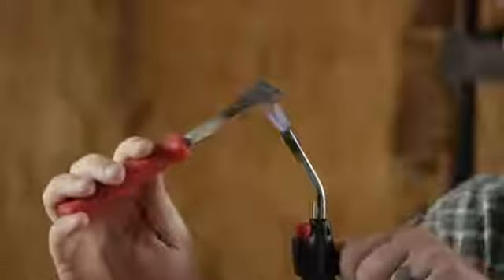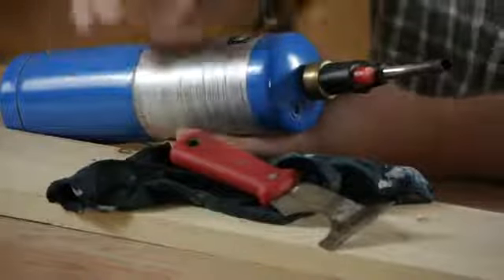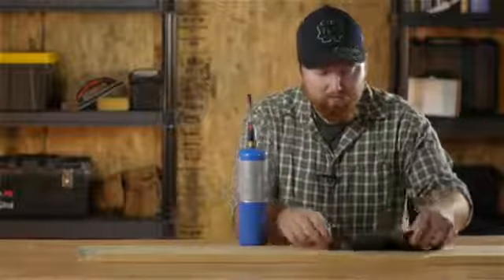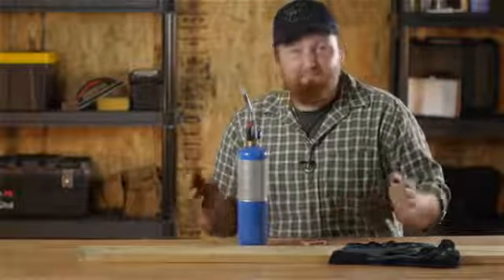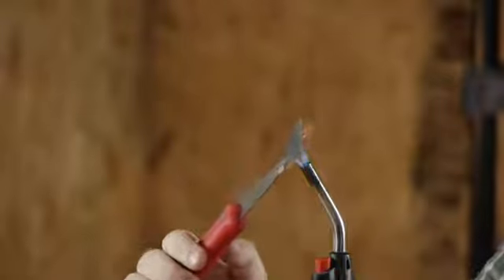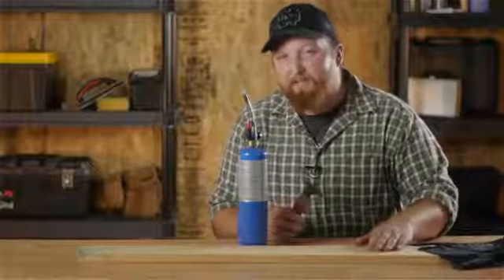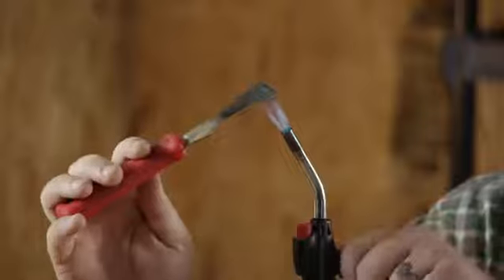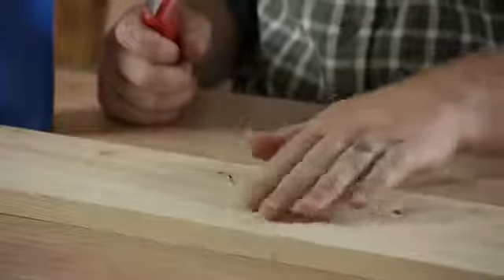How to Repair a Dent in a Solid Wood Piece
How to Repair a Dent in a Solid Wood Piece. Part of the series: Flooring Projects. Repairing a dent in a solid wood piece will require the careful use of a few key tools, like a propane torch. Repair a dent in a solid wood piece with help from a foreman for Lighty Contractors in this free video clip.